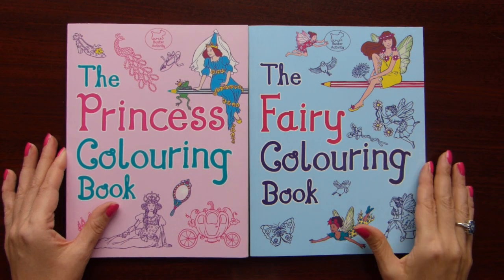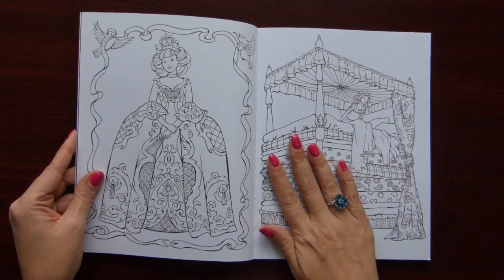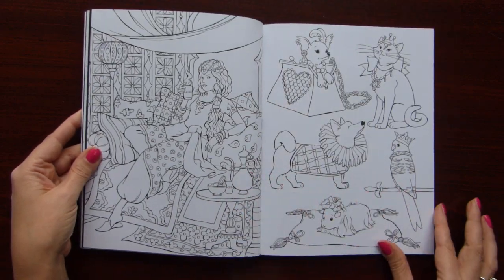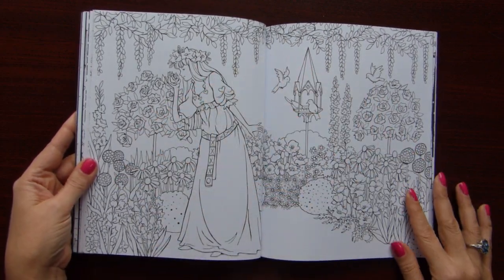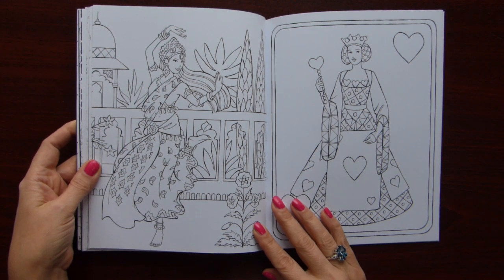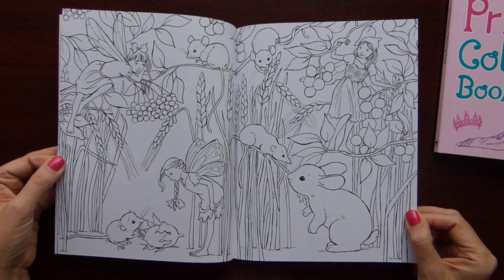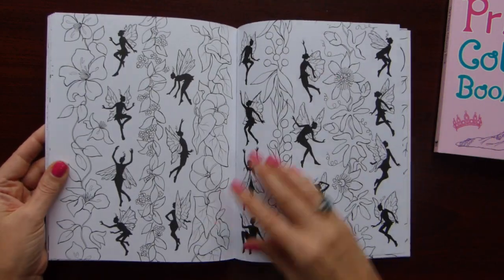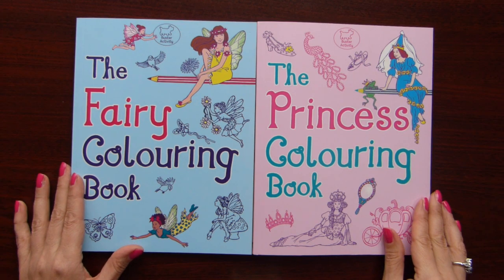The Princess and The Fairy flip through, by Ann Kronheimer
Flip through of two books by same artist, Ann Kronheimer